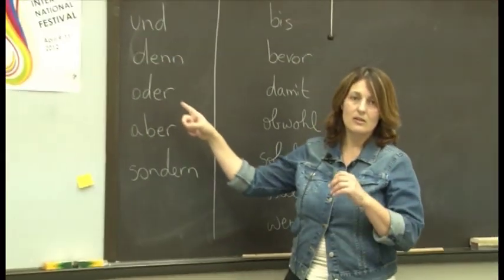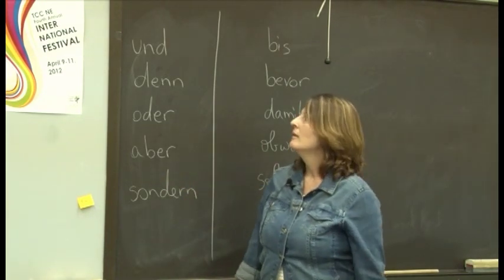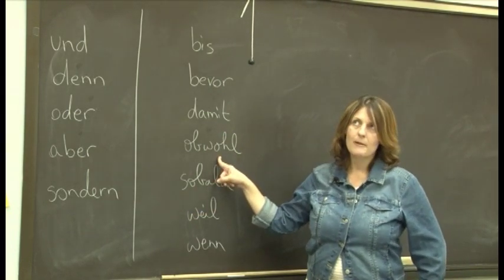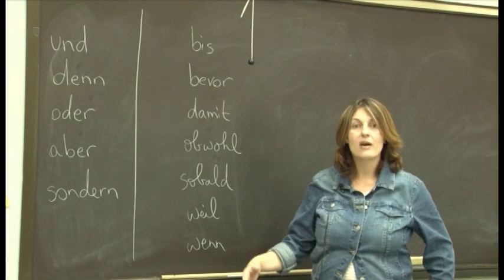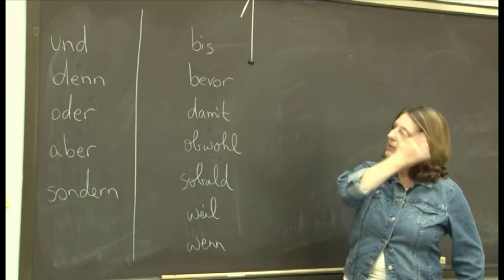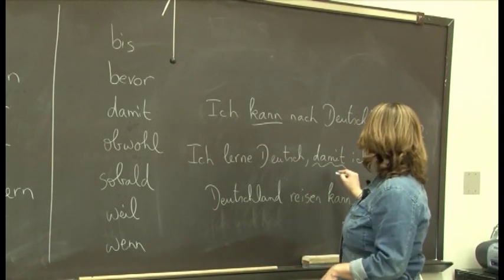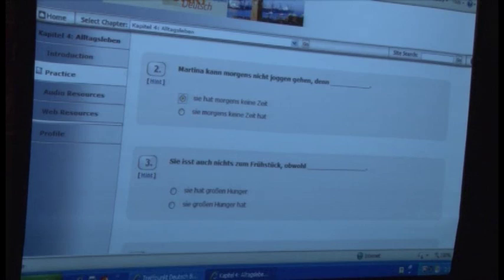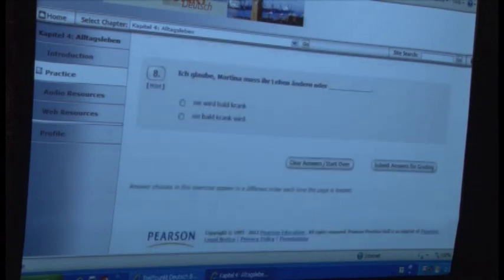German 1412 - Ch. 4 - Word Order with Subordinating Conjunctions